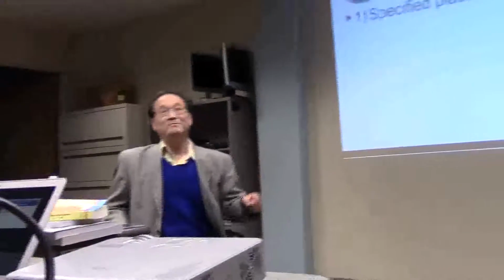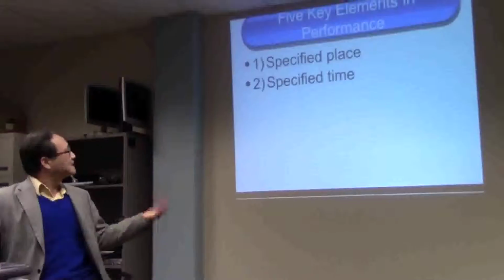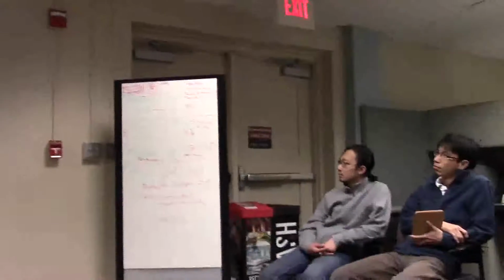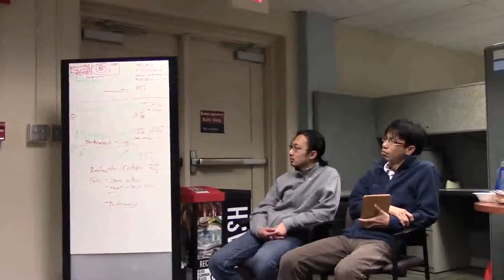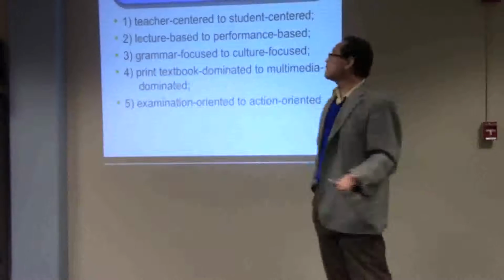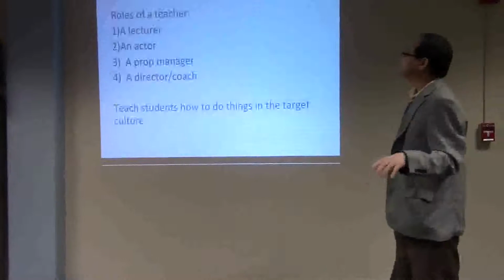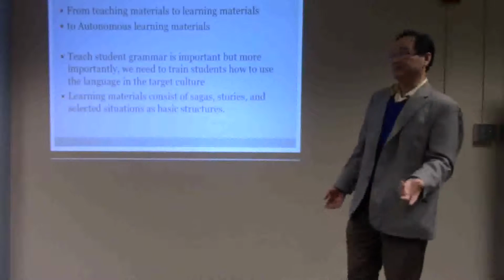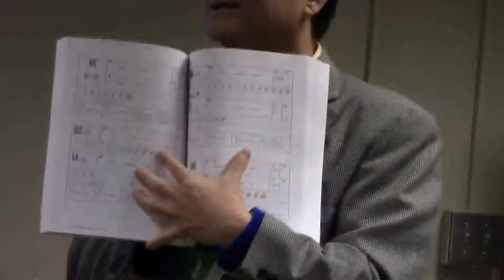#4 International Teaching and Learning Forum (part 1)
The fourth session presented Dr.Minru Li, assistant director of National East Asian Languages Resources Center. It was a really engaging discussion of "performed culture approach", a teaching  approach developed by Dr.Galal Walkner.